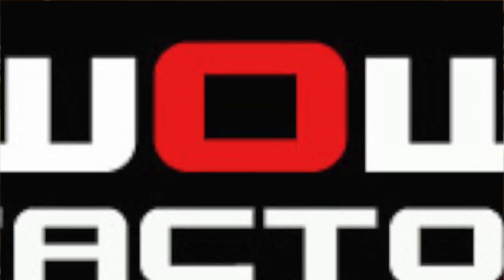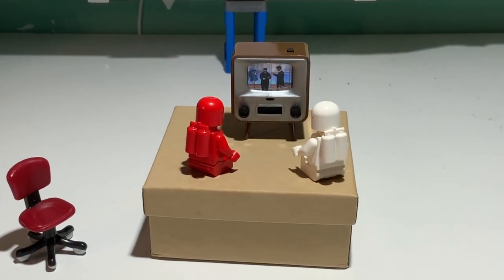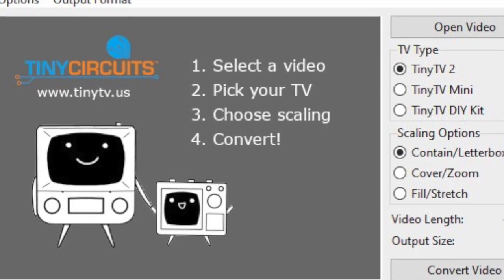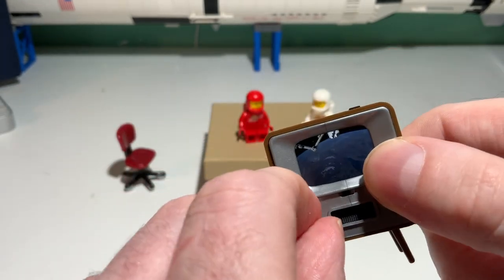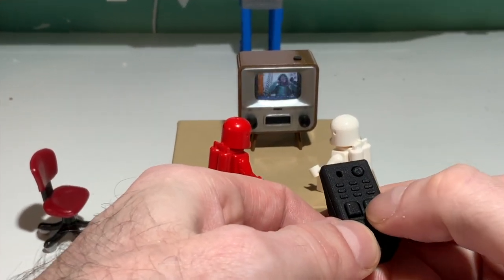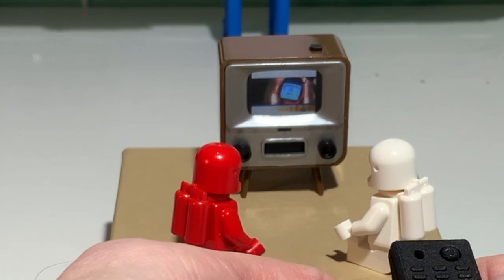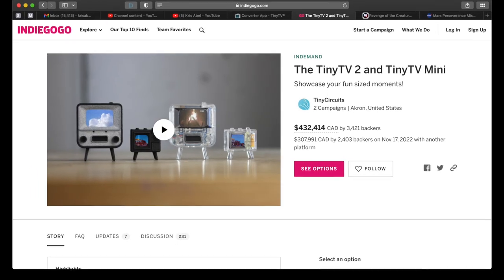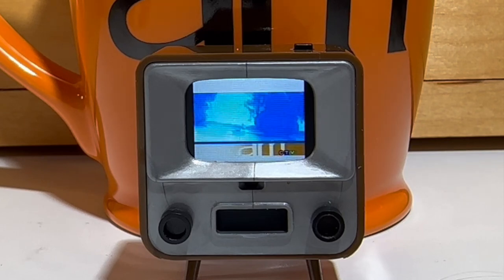TinyCircuits TinyTV 2 Miniature Television Review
Here's my look at the itsy-bitsy, teeny-tiny, llidlle-widdle television created by TinyCircuits for dollhouse and diorama enthusiasts.